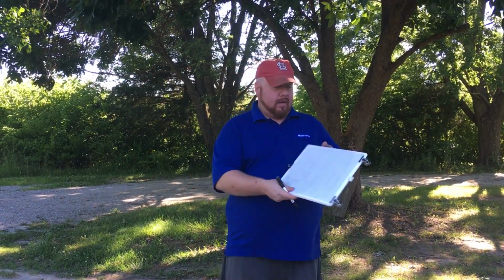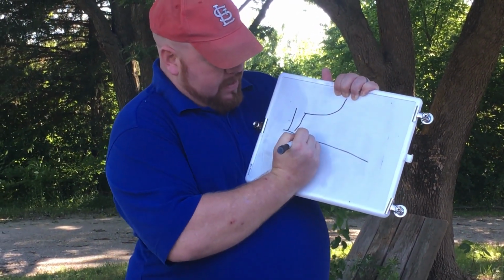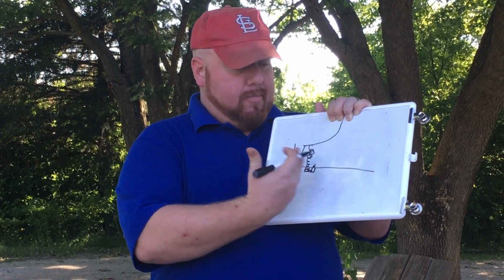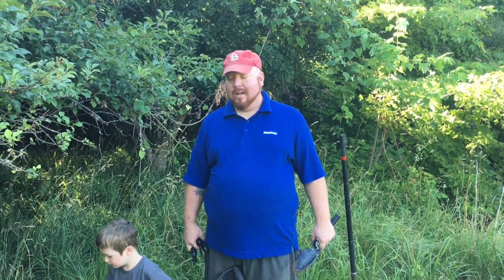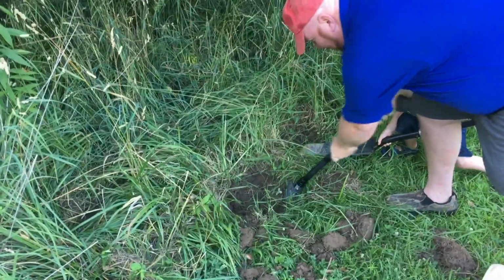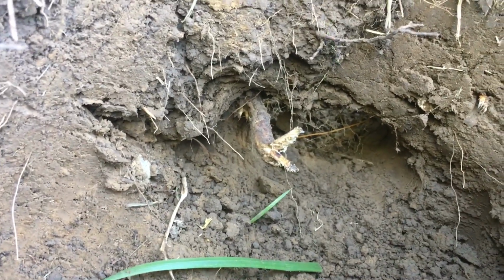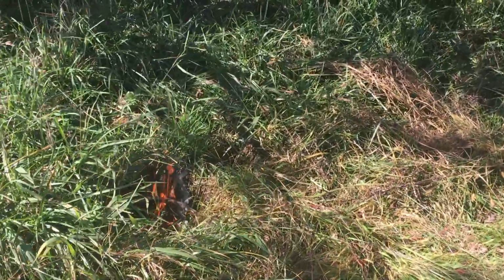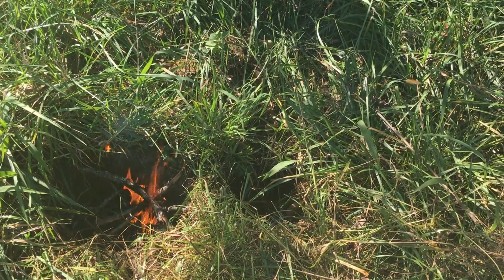How to Dig a Dakota Fire Hole or Pit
Ryan Dotson shows how to build a Dakota fire pit.

First he draws us a small diagram to understand the concept behind it...

... then he takes us in his back yard and, with his son, Andrew, he digs one fur us.

Last but not least, he starts a fire inside the pit and shows how little of it you see. This is why a dakota fire pit is perfect for preppers and survivalists who want to keep their location concealed.